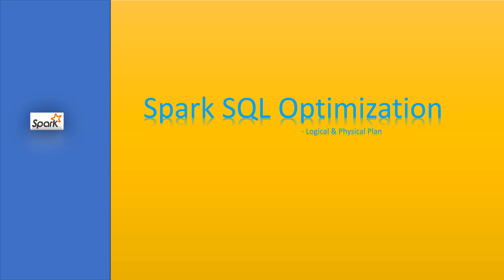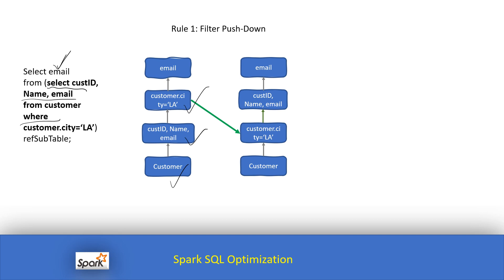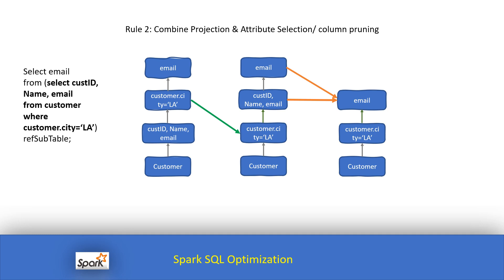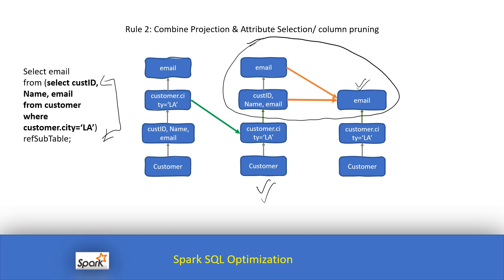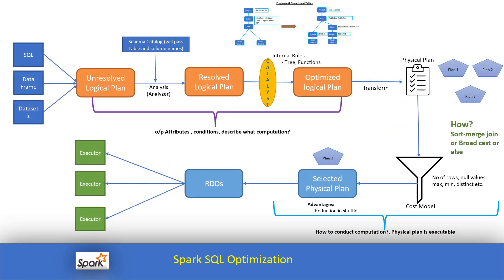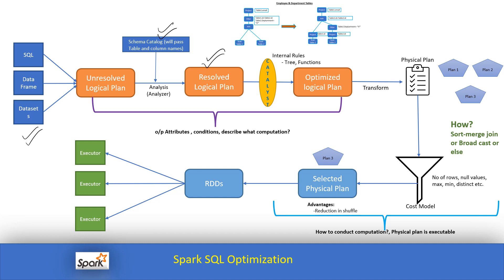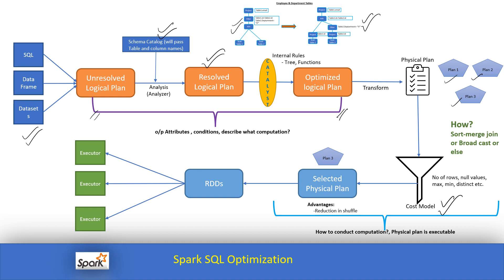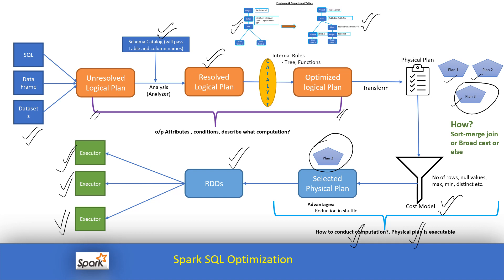Spark Optimization Part1: Logical Plan| Physical Plan| Catalyst optimizer Rule| Spark Analyzer